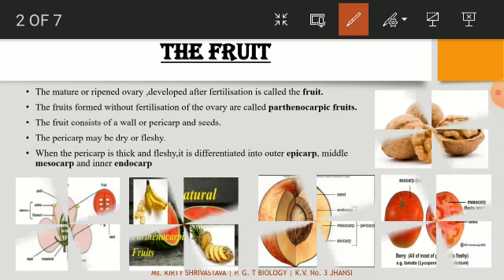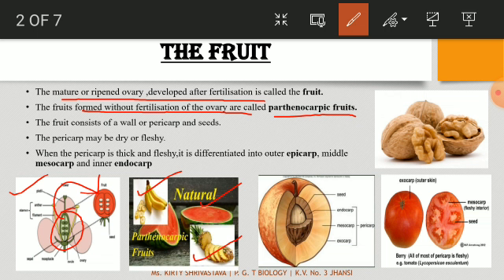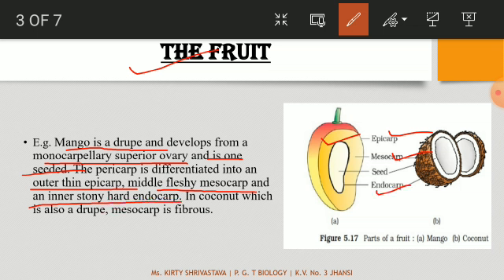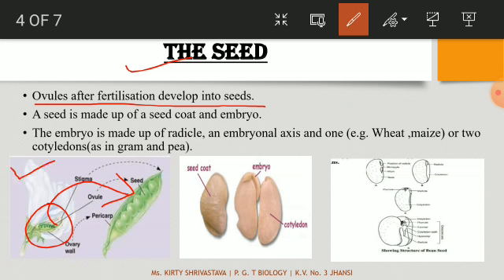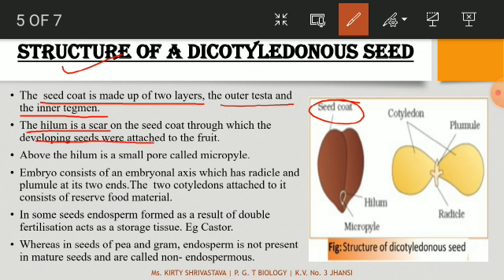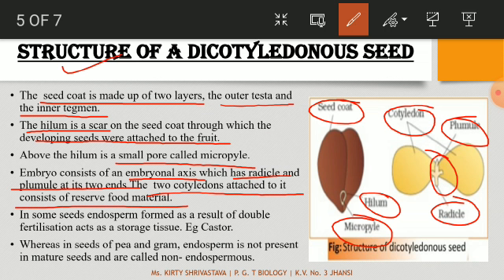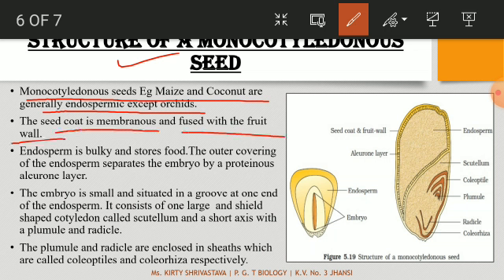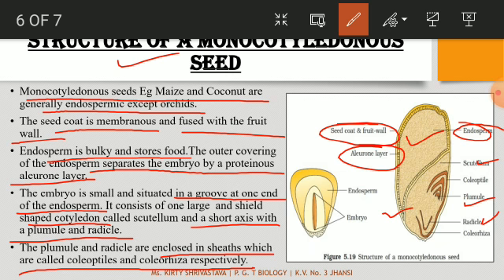The Fruit|The Seed|Structure of Dicotyledonous Seed|Structure of Monocotyledonous Seed